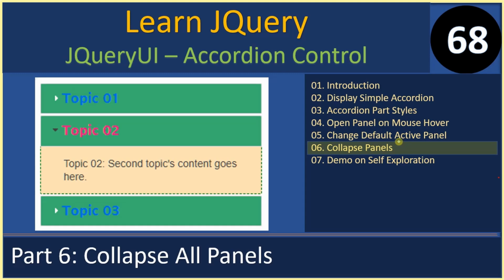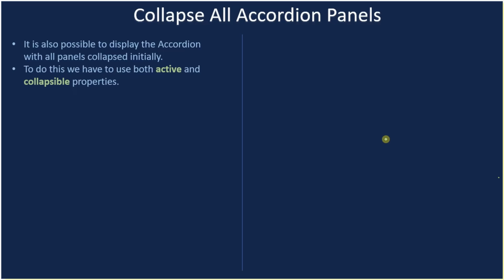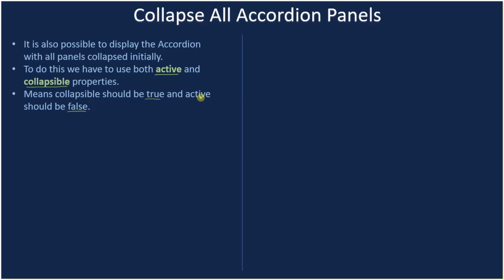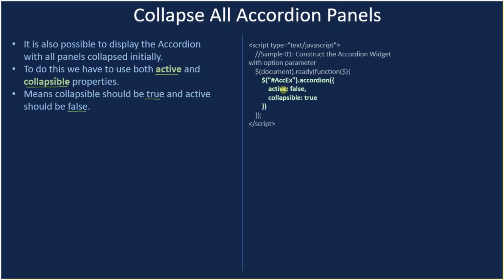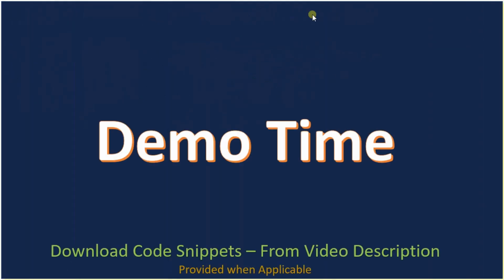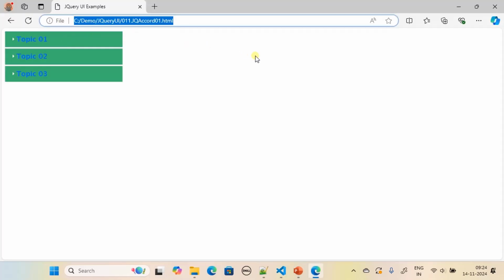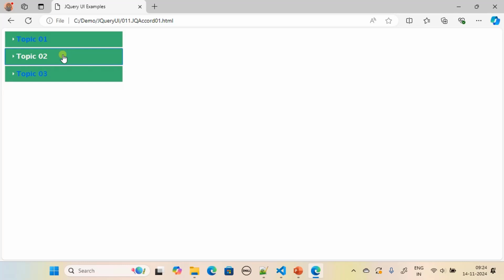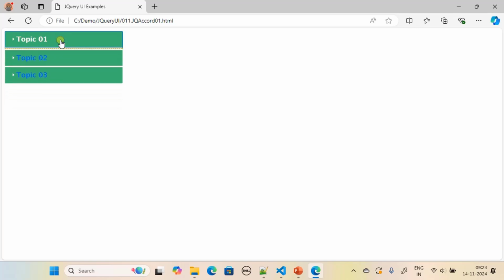JQueryUI Accordion | Part 6 - Collapsing Panels | JQuery Tutorials #68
In this JQueryUI Tutorial, we will set all the Panels of the Accordion Widget in closed state when it is initially loaded.